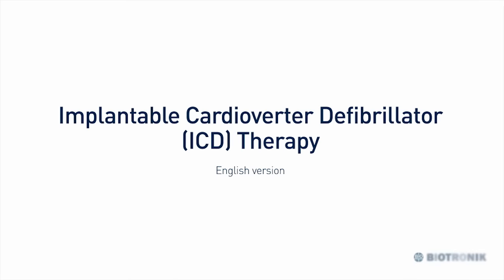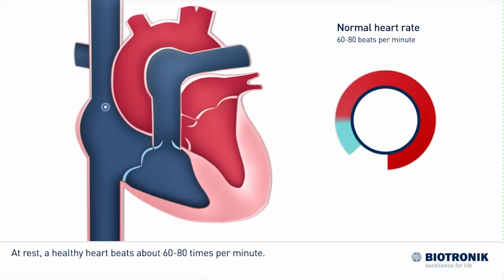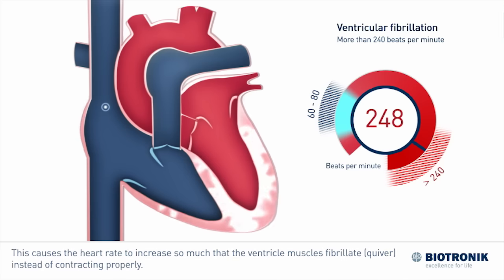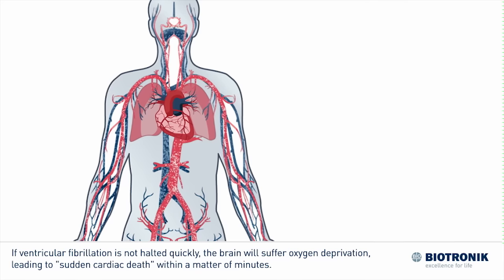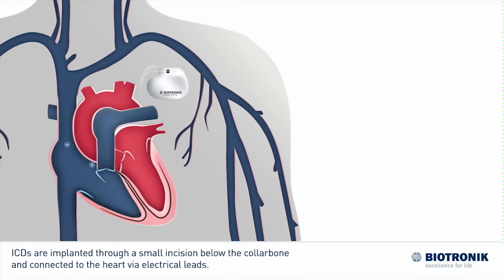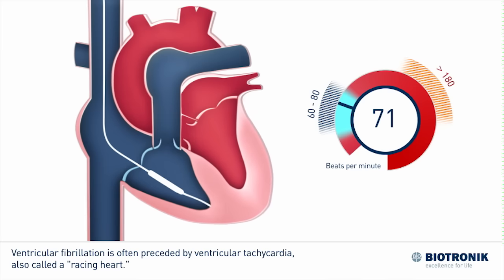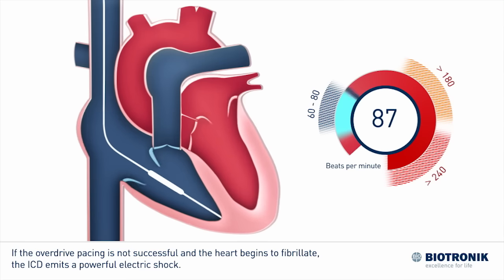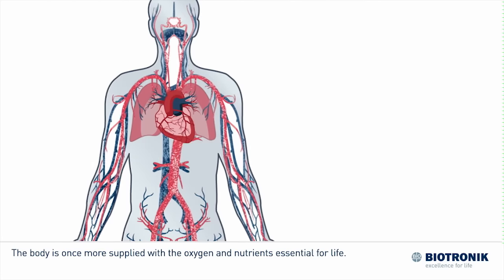Implantable Cardioverter Defibrillator - How it works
How an implanted defibrillator ICD safe patients with ventricular fibrillation from sudden cardiac arrest & sudden cardiac death, SCD | Medical Animation